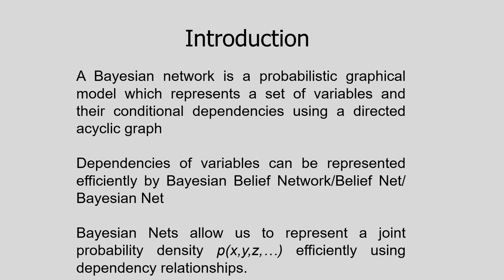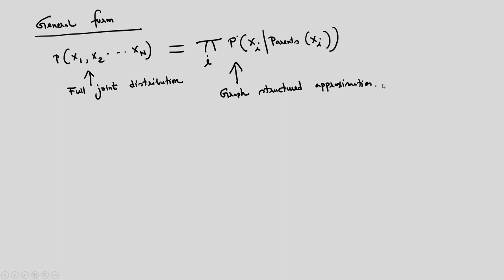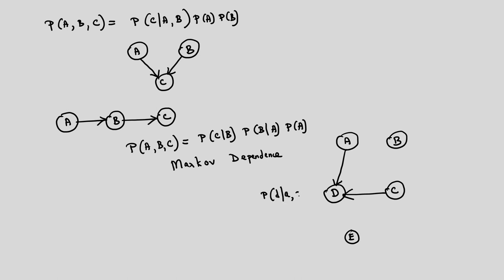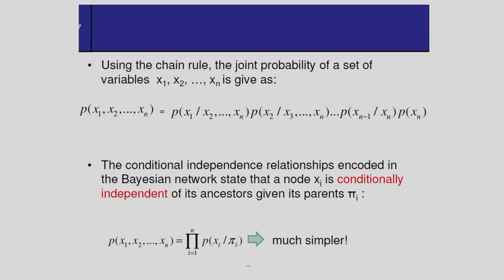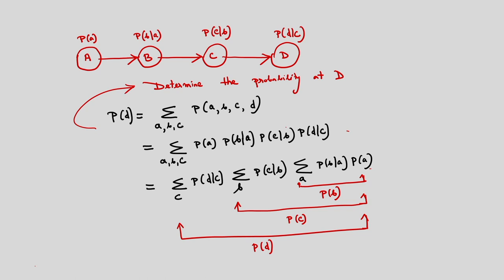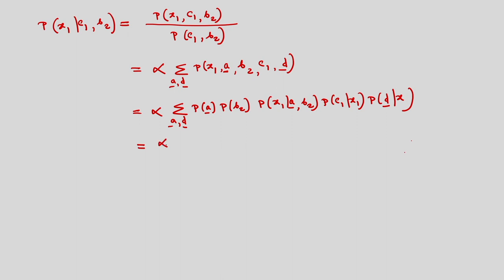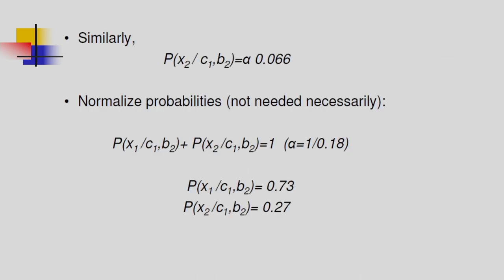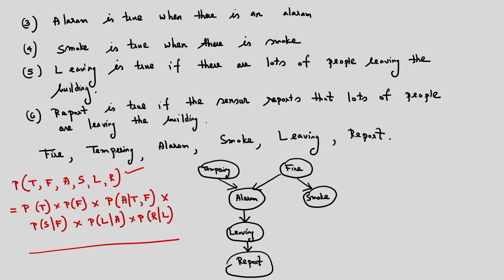Lec 10: Bayesian Belief Networks